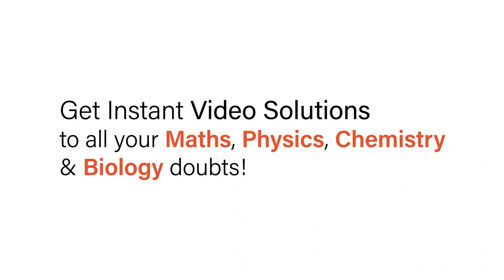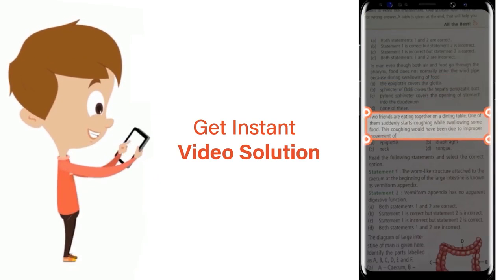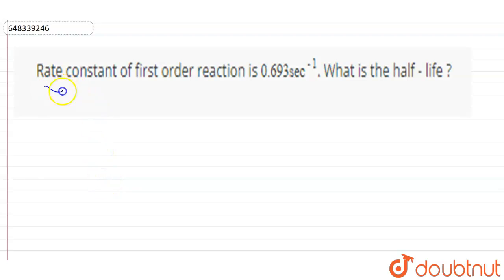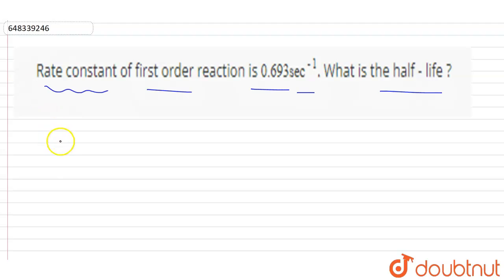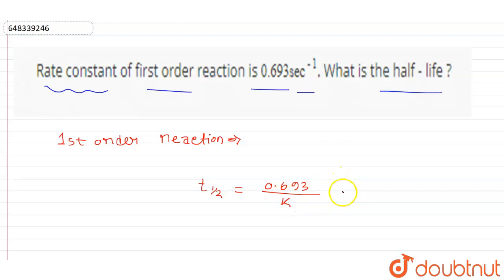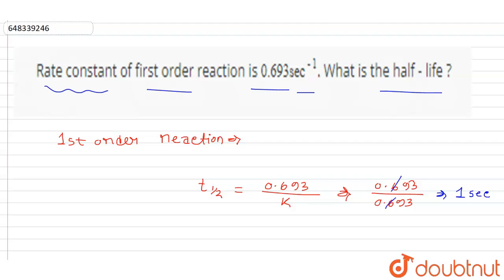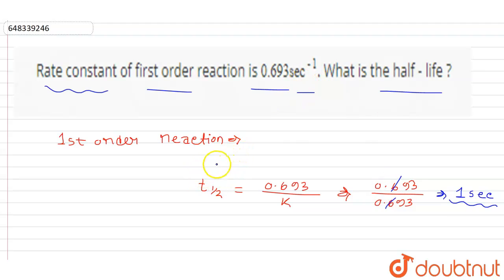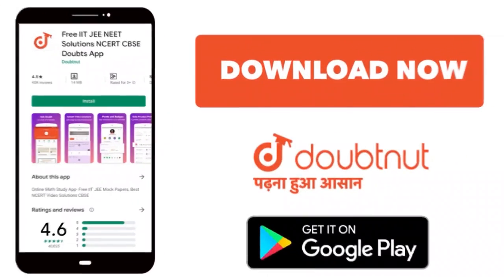Rate constant of first order reaction is 0.693sec^(-1). What is the half - life ? | 12 | CHEMIC...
Rate constant of first order reaction is 0.693sec^(-1). What is the half - life ?
Class: 12
Subject: CHEMISTRY
Chapter: CHEMICAL KINETICS
Board:IIT JEE

👉 Have Any Query? Ask Us.